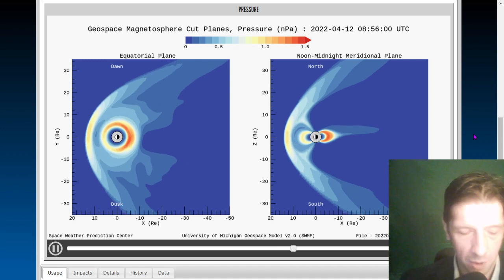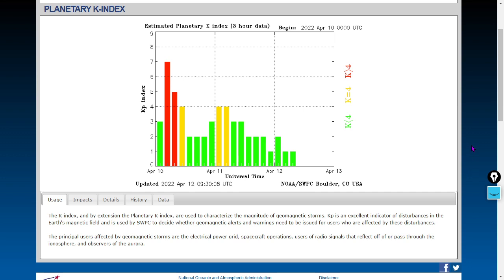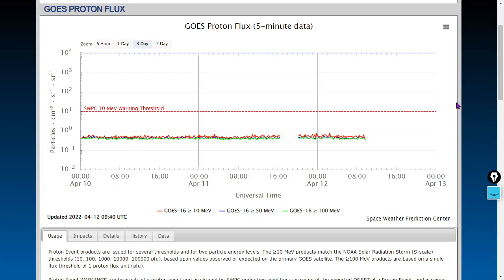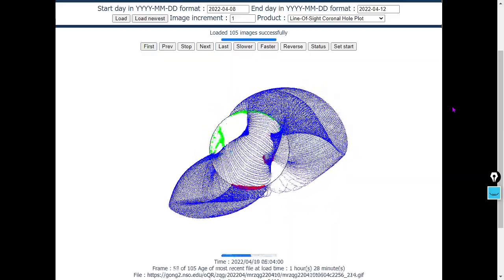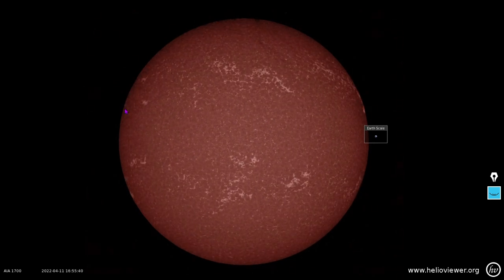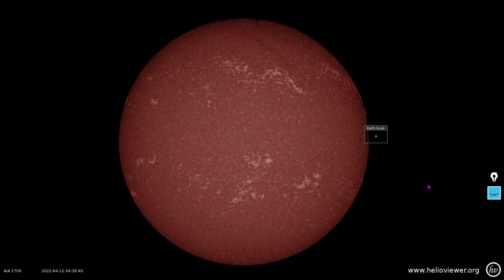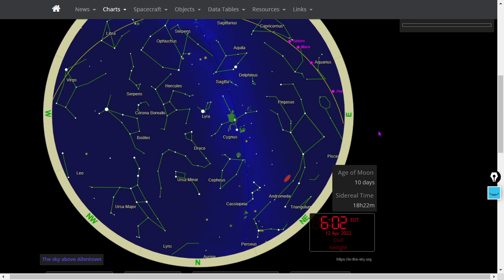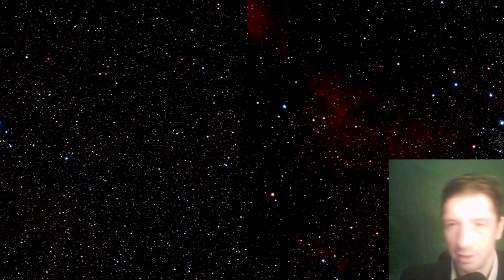Incoming! Coronal Mass Ejection Strike Expected April 14th.